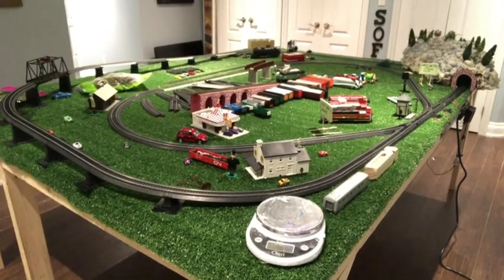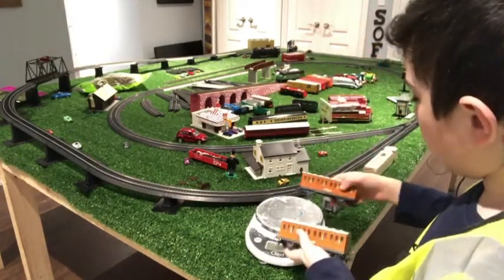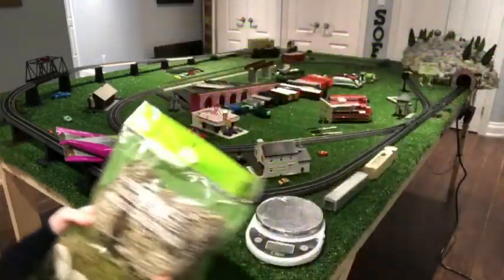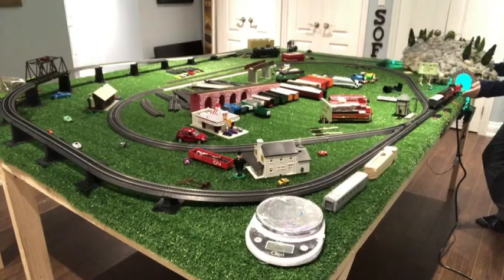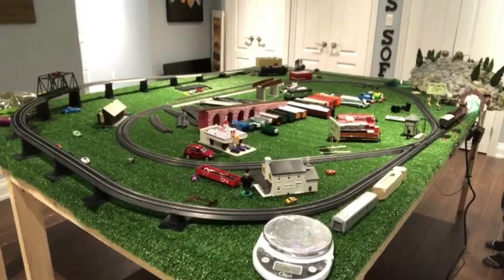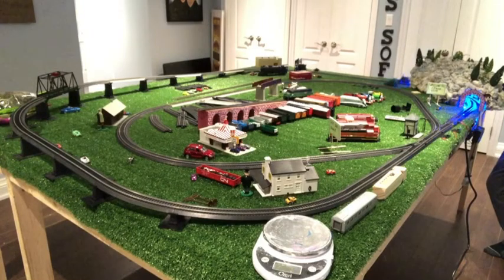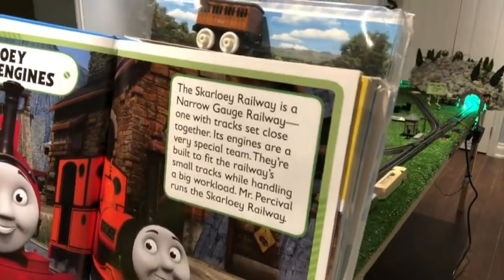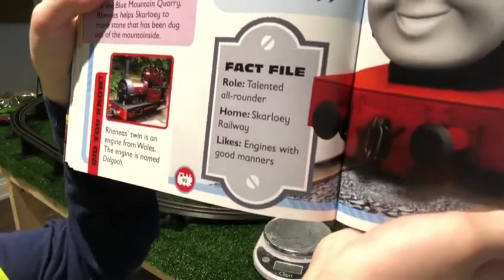New items for my train table & more! ~ HO Scale Trains | Model Trains | Thomas & Friends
Thank you so much for watching my videos i really thank everyone for subscribeing to my channel i am alomost at 2,000 subscribers. thanks again everyone hope you enjoy the videos!